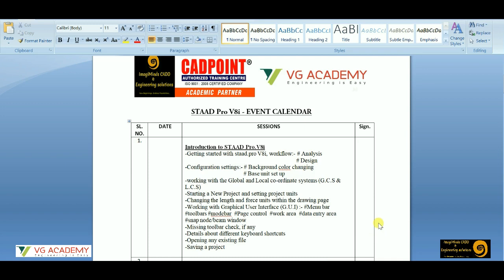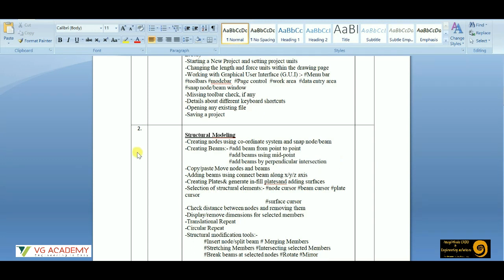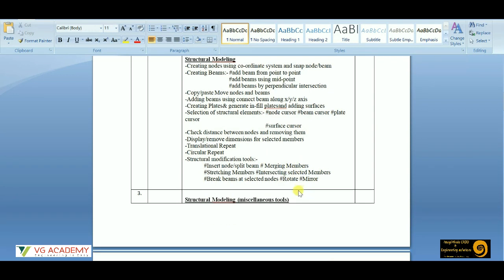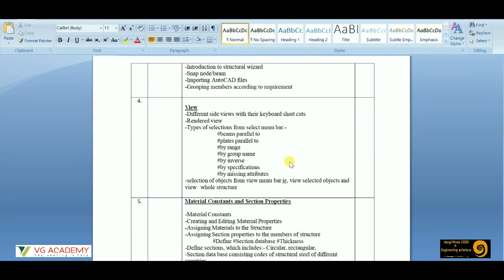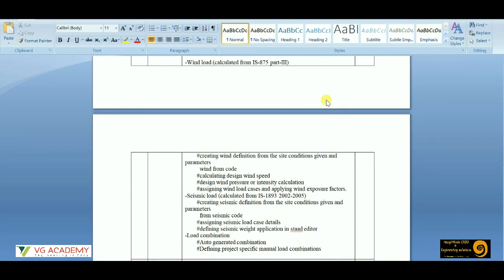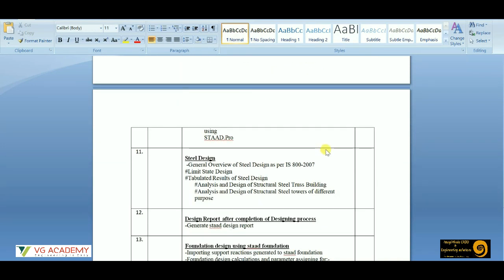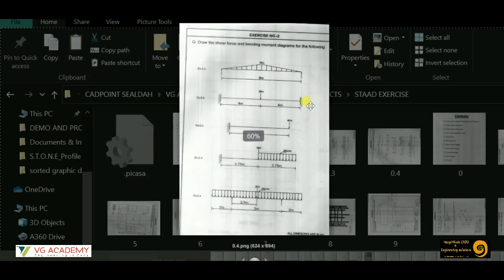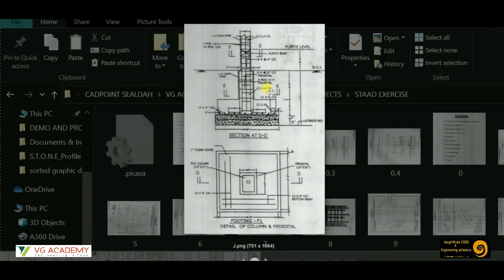STAAD Syllabus Discussion | staad pro